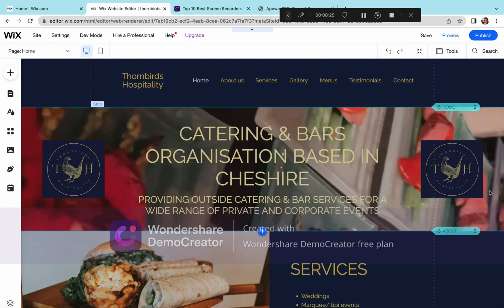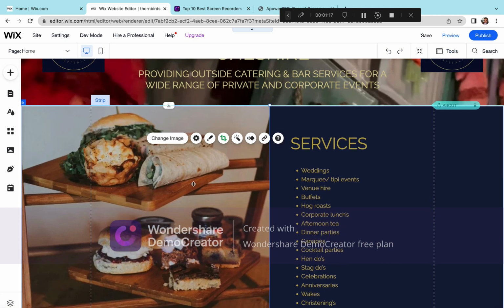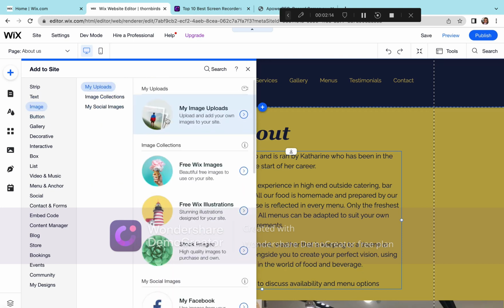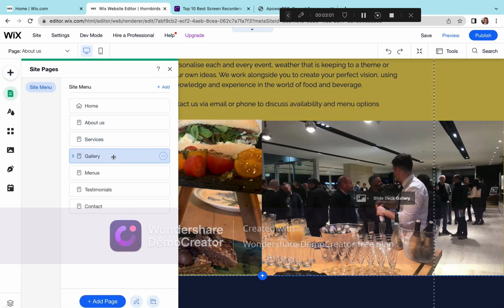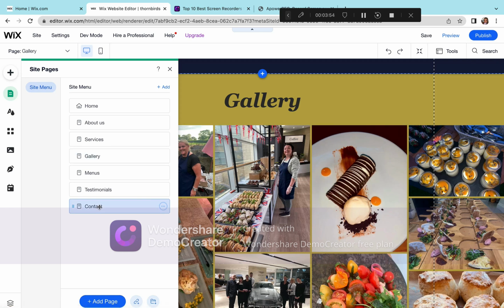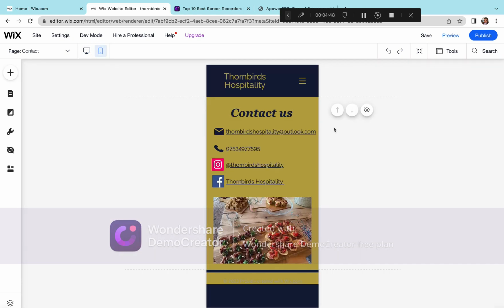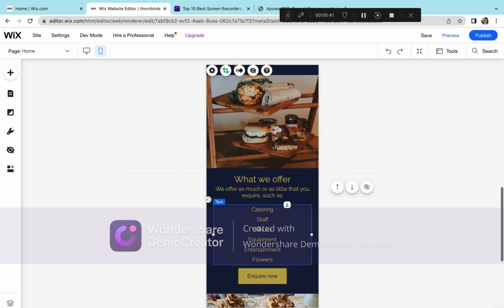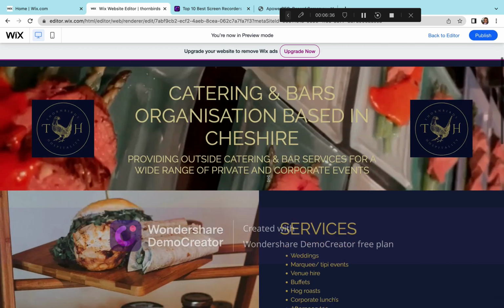Thornbirds Hospitality Wix Introduction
Hi Katharine,
here is all of the basic info you should need when wanting to edit your wix site!